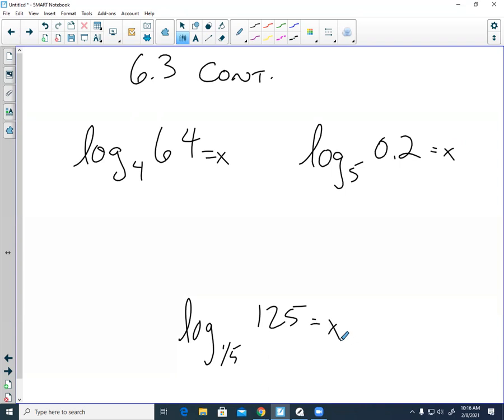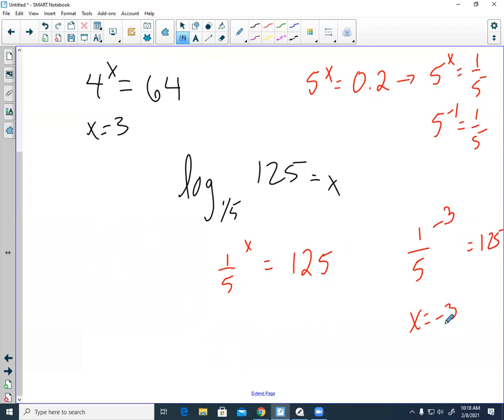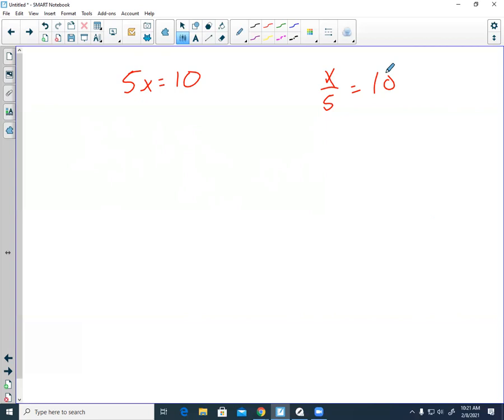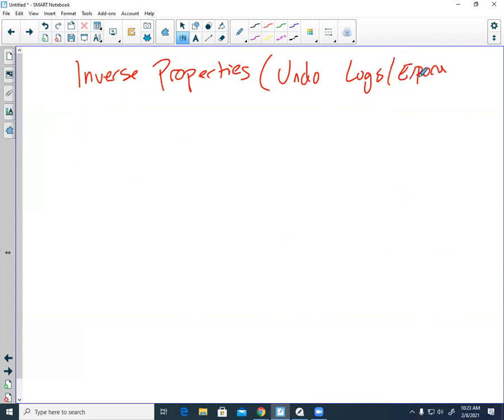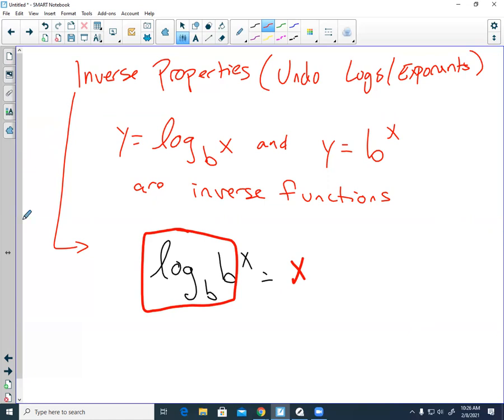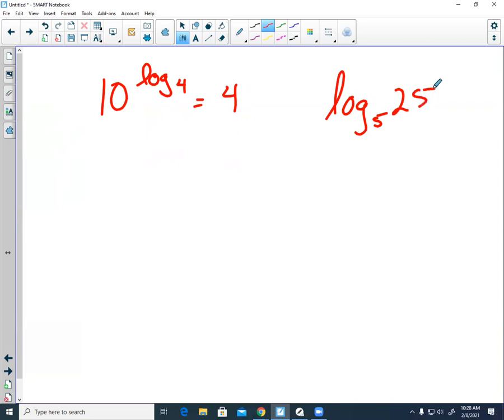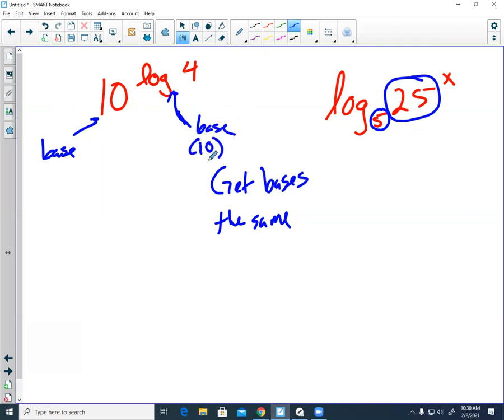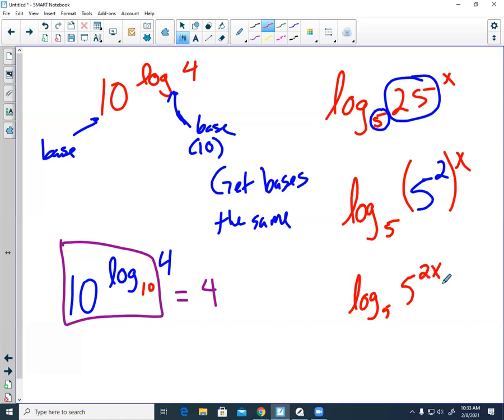6.3 Logs Part 2